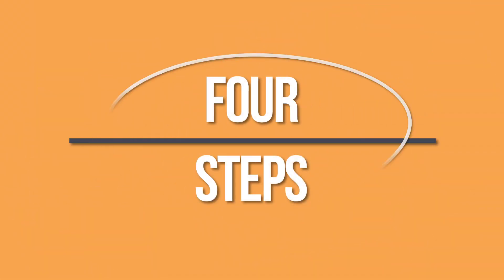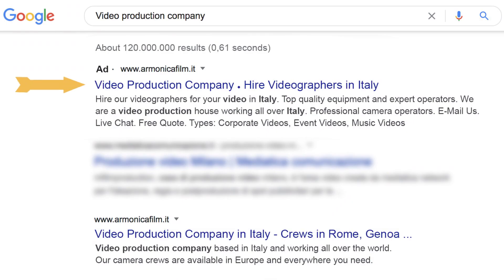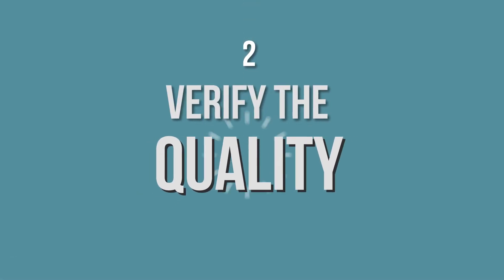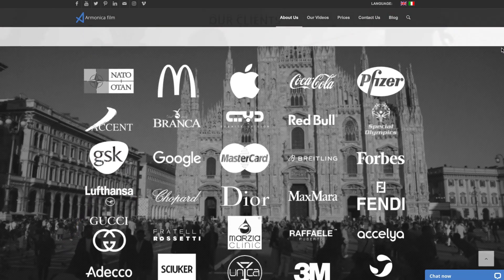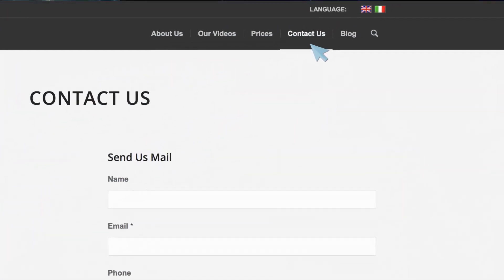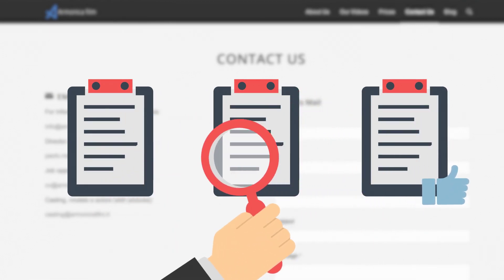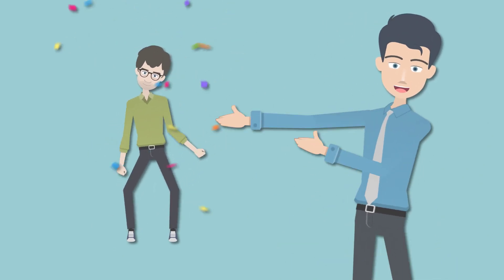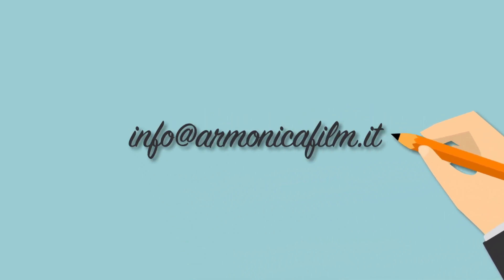How To Find The Best Video Production Company in Italy - Armonica Film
How can you find the best video production company in Italy? Which steps do you have to follow, in order to find the video production house that best suits your needs? We tell you how in this video.